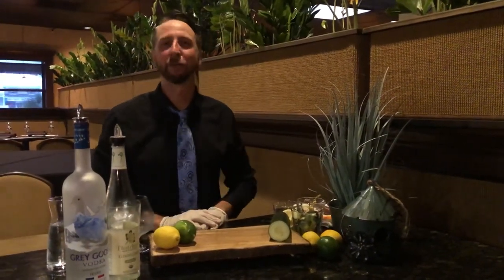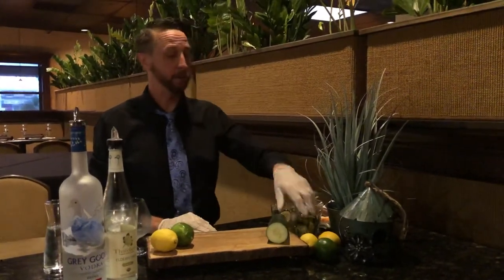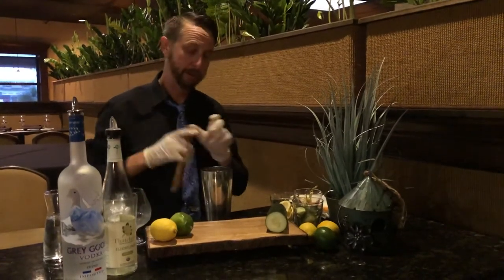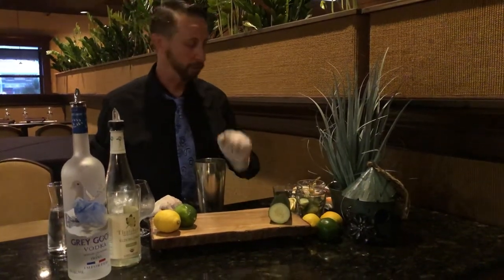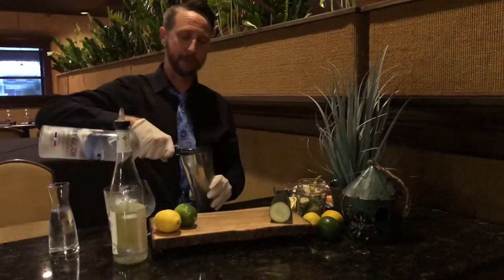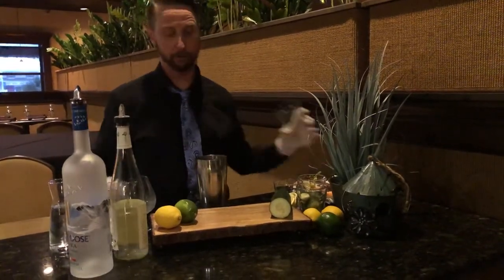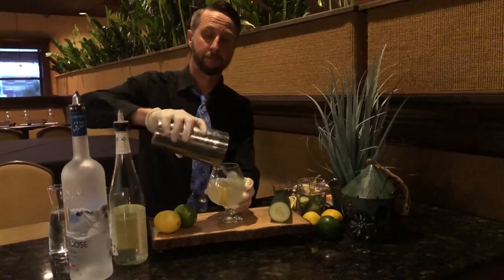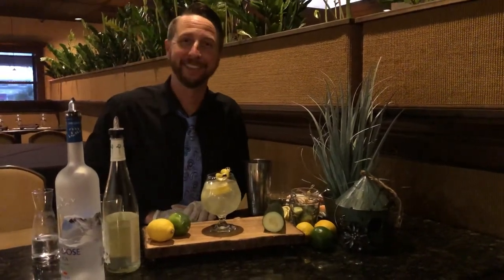Mattison’s Memorial Day Cucumber Coolie